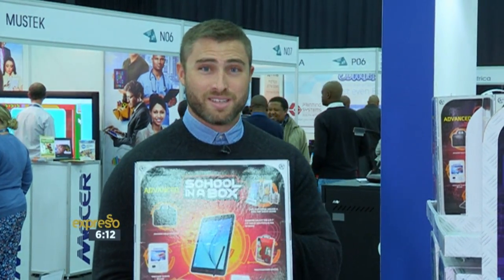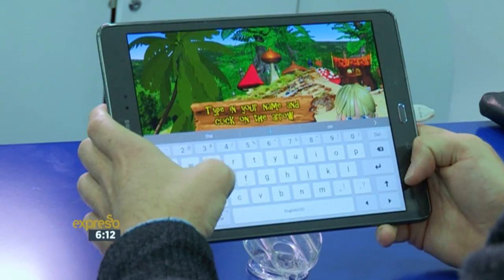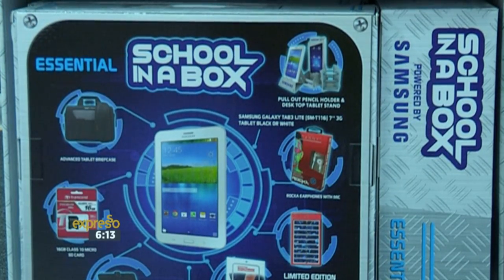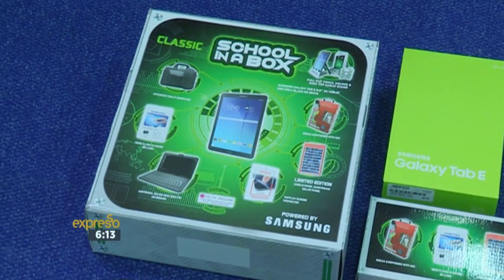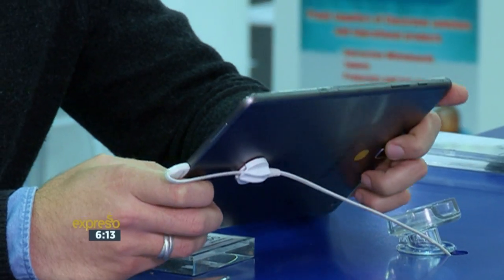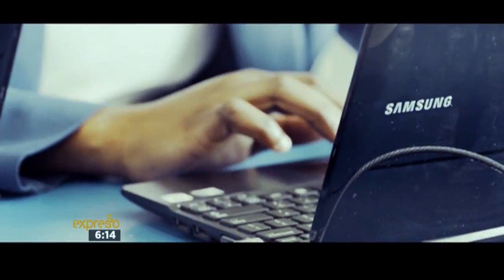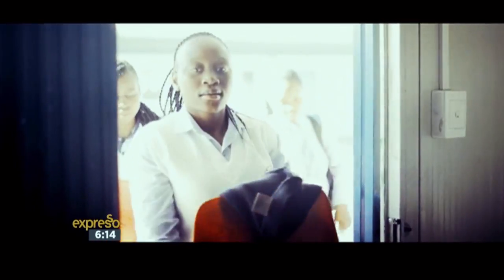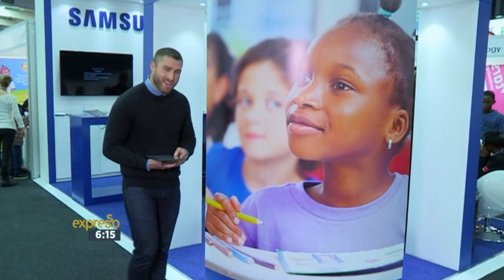Samsung’s School in a Box (8 July 2016)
Technology has changed the way we communicate, live and interact. It has also had a major impact on children’s education and interaction with teachers in classrooms.

Samsung, forever keeping up with the times, has created a product that compact education into a box, making it easy for scholars, teachers and parents. They call it School in a Box.